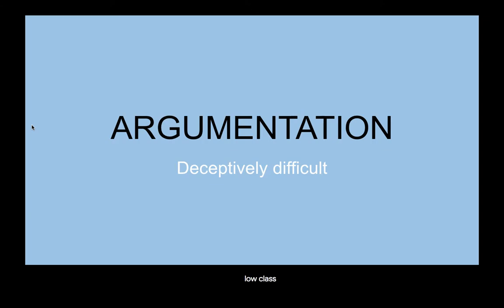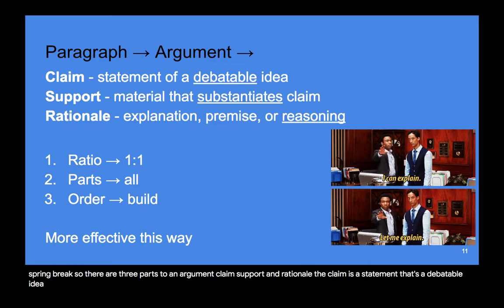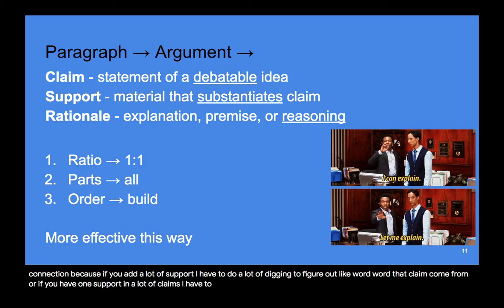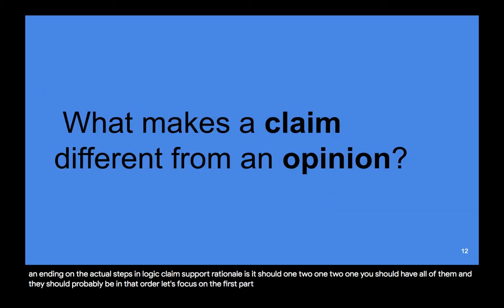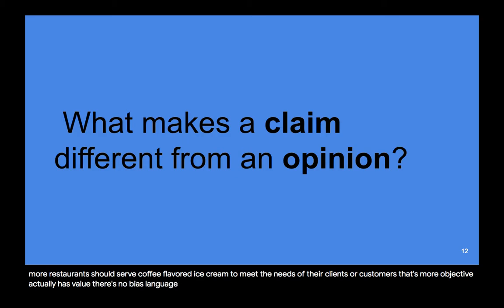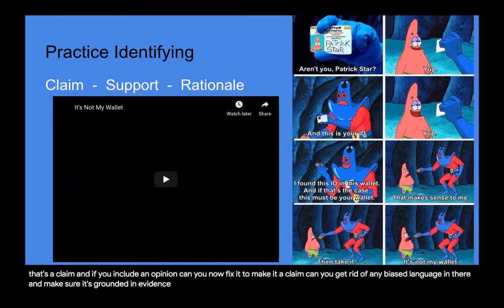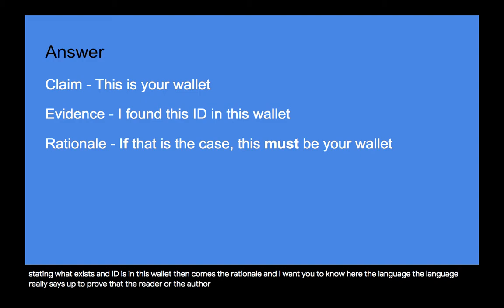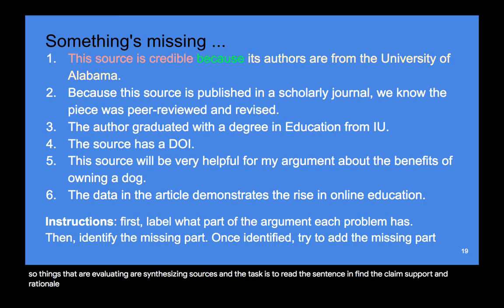Parts of an Argument 104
This video details Claims, Support/Evidence, and Rationales. This is the structure you will follow for your Discussion section